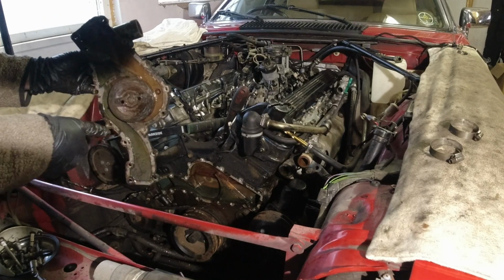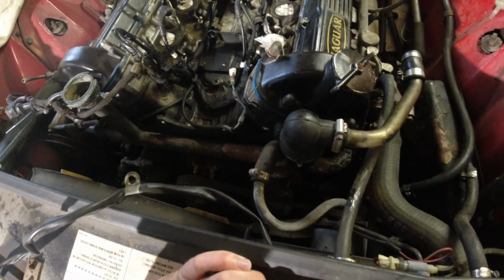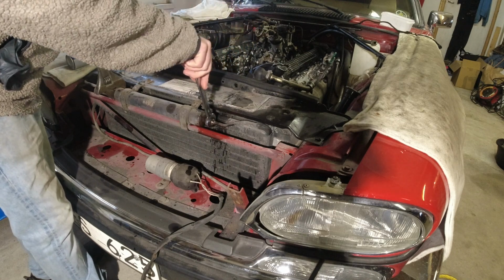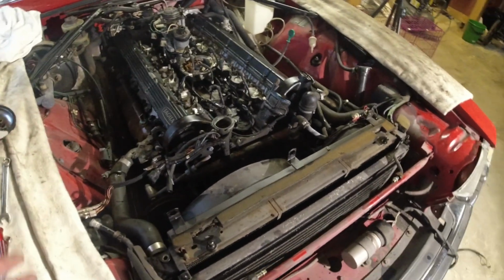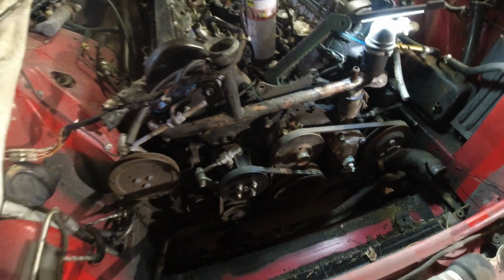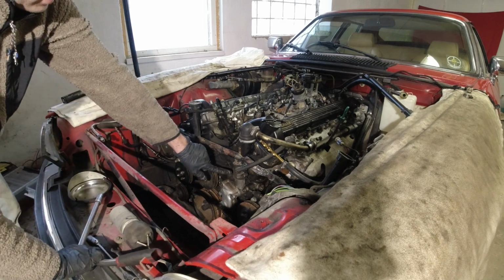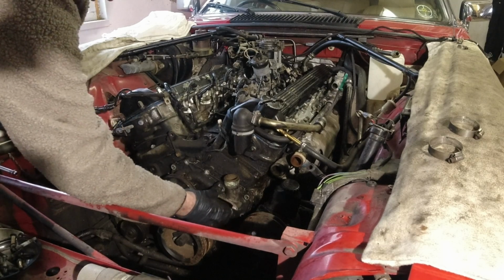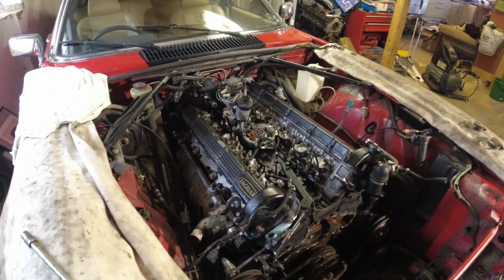Now That's a Really Bad Water Pump! - Reliable Daily Driver V12 Jaguar XJS (part 2)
It's been almost a year since I got this forgotten Jaguar XJS V12 to run for the first time in over 20 years. Now it's time to do everything it needs to be a reliable daily driver once more. In this part I disassemble the whole coolant system and prepare to replace most parts.